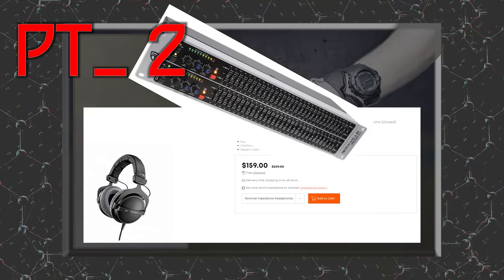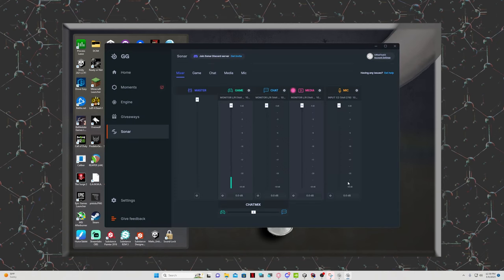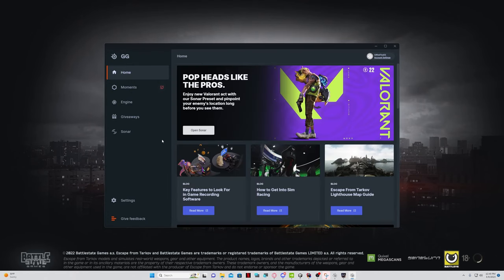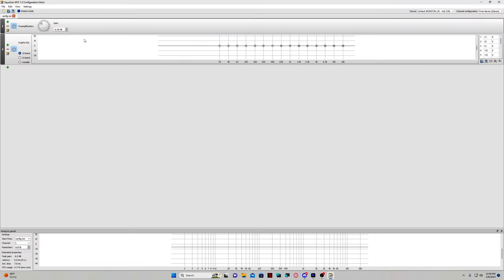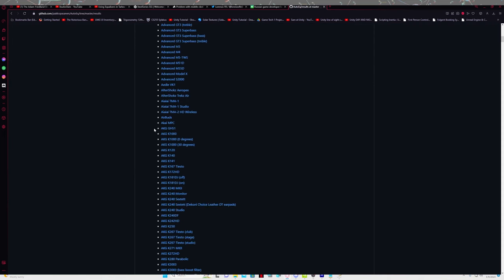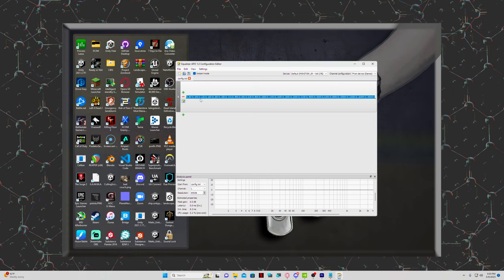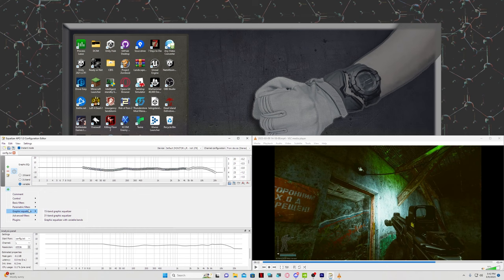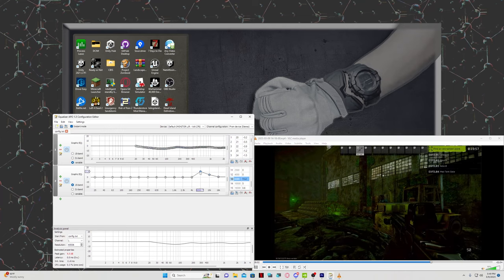Hear Even More || Escape From Tarkov AUDIO Guide PART 2 (Updated!)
UPDATED AUDIO GUIDE FOR EFT!
How to customize your audio hardware specifically for Tarkov!